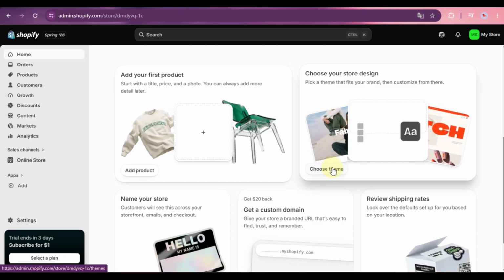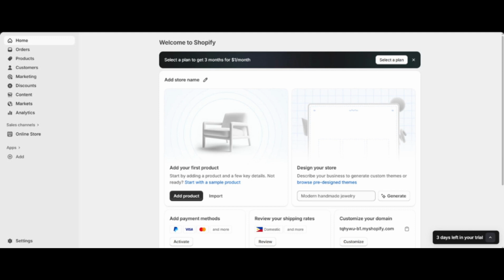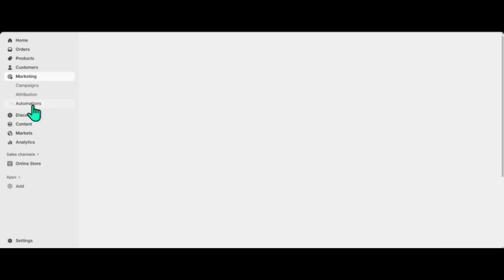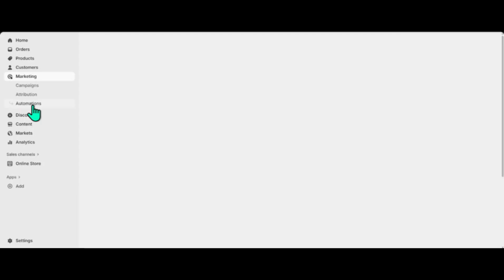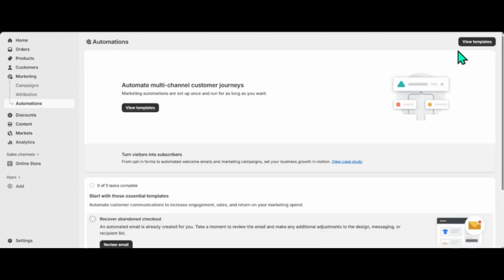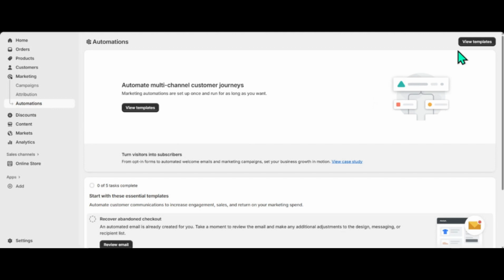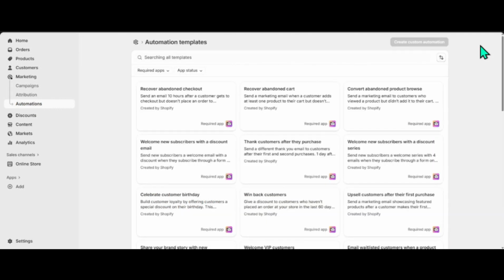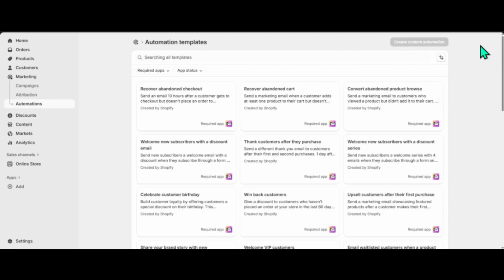How to Create Abandoned Cart Recovery Emails That Actually Convert [2026 GUIDE]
abandoned cart recovery emails,how to create abandoned cart emails,cart recovery strategies,abandoned cart email sequence,shopping cart abandonment,ecommerce email marketing,recover lost sales,email conversion tips,email automation,ecommerce growth,digital marketing,ecommerce sales,2026 marketing trends,ecommerce 2026,how to guide,email tutorial,conversion rate optimization,increase sales tips